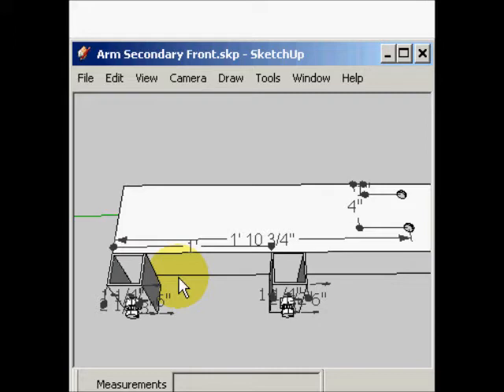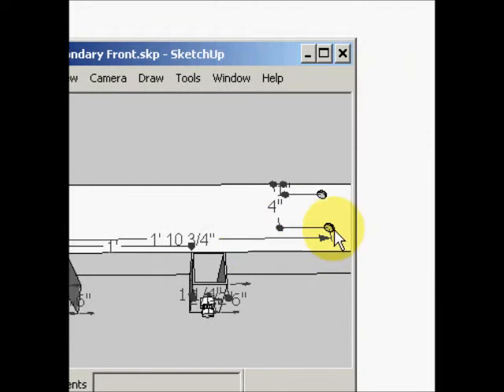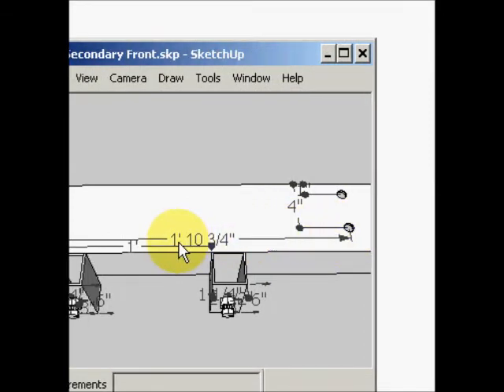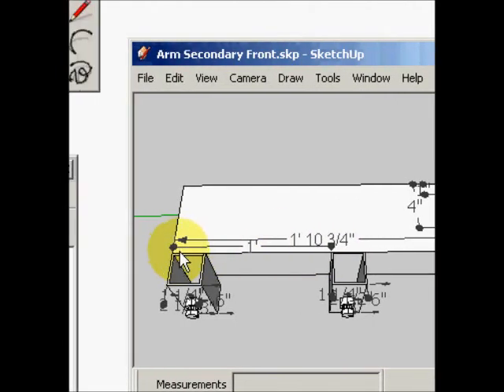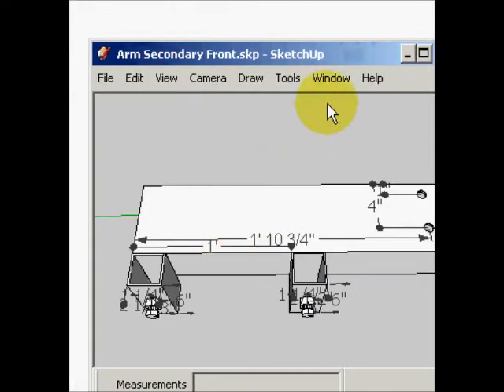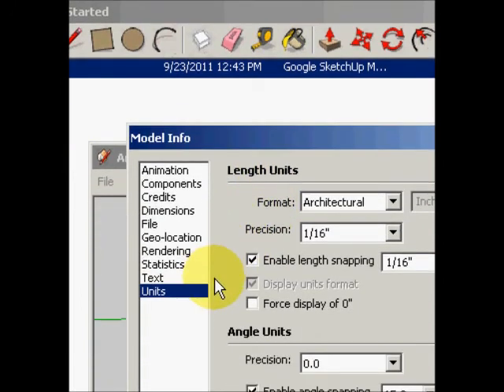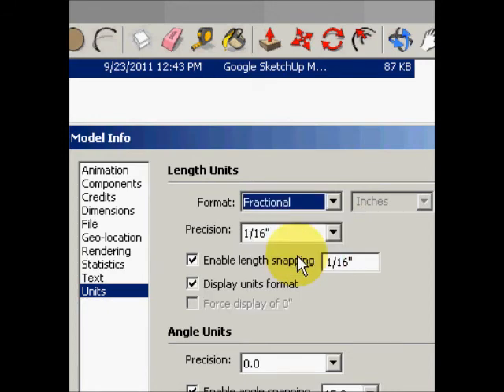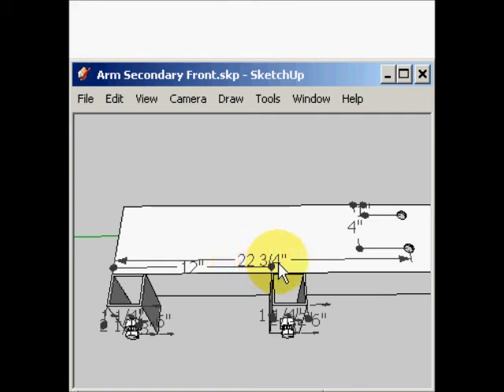OSE - 2011-09-23 - How To Change Dimensionals Text In Google Sketchup.wmv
- how to get Google Sketchup to change the dimensionals text automatically to pure inches (instead of feet-inches).